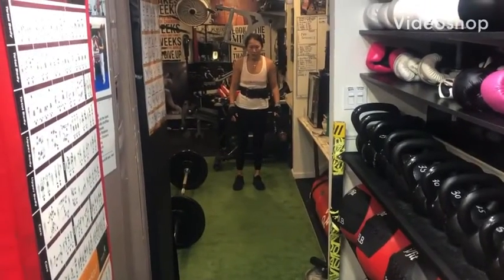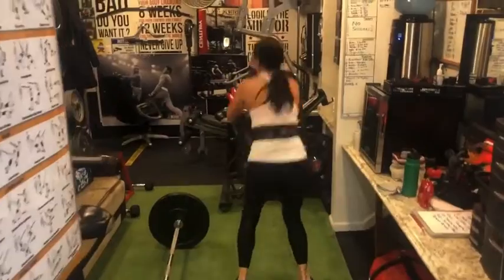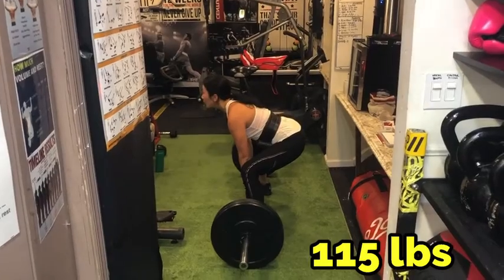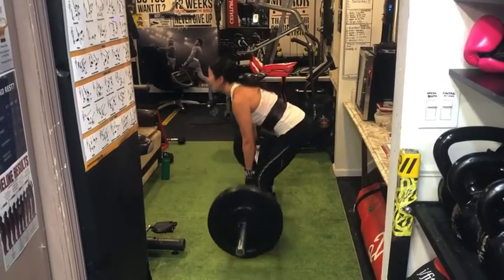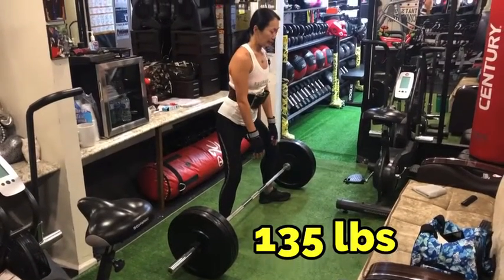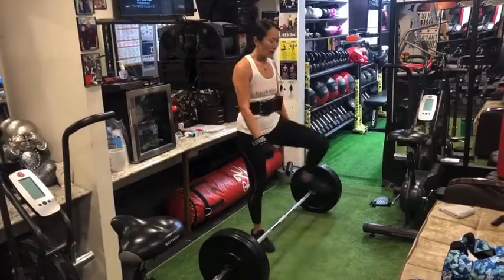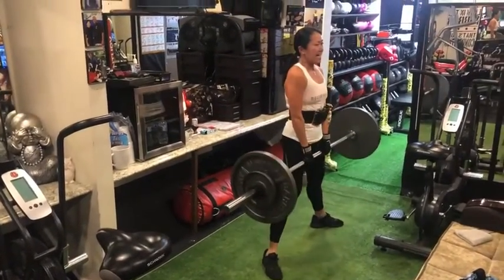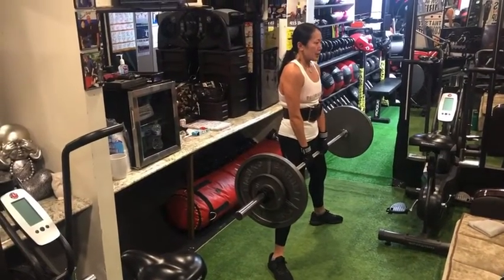💪Diana Deadlifts 155 lbs - For The First Time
It was the most she ever did and she did great.